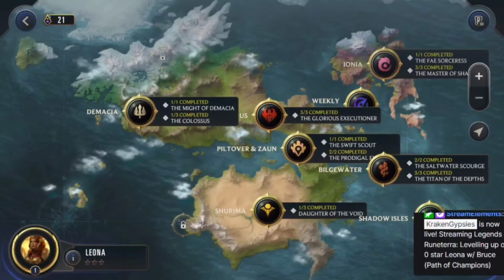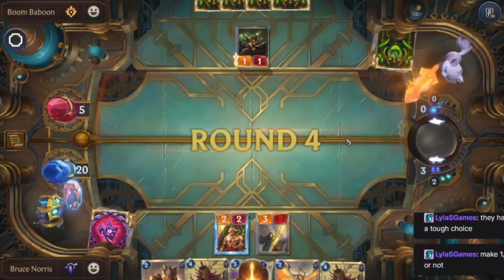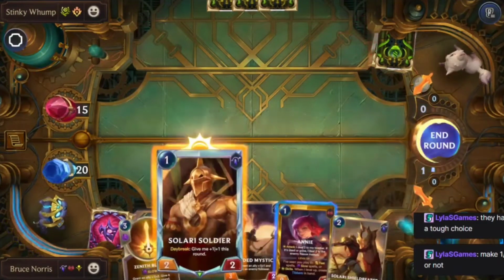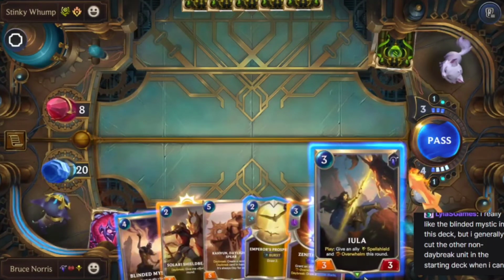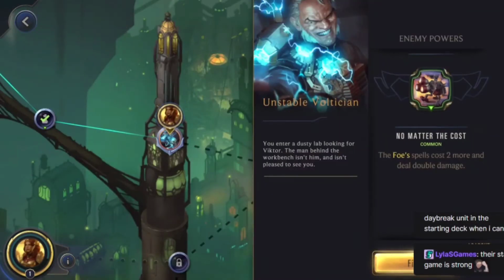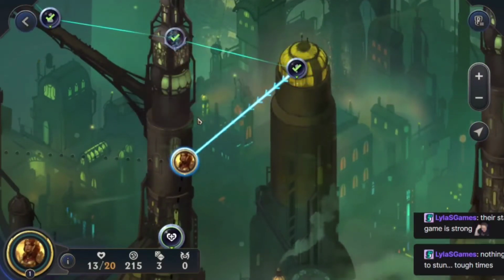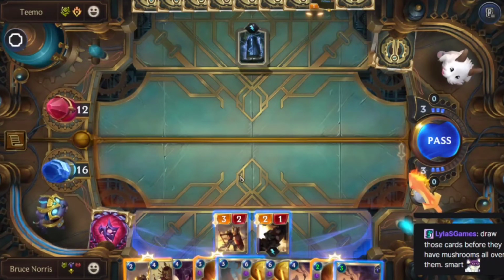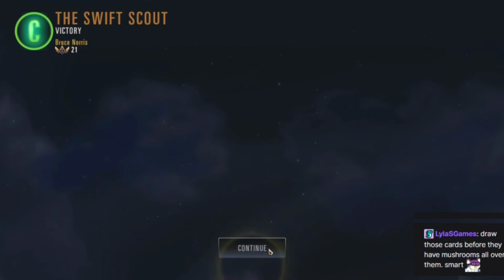Which Ray of Sunshine is Brighter LEONA vs TEEMO | Path of Champions | Legends of Runeterra Gameplay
Hi everyone! Come join Bruce as he plays Leona and goes up against Teemo in The Swift Scout for Legends of Runeterra Path of Champions.

Leona Level 1
Power: Domination
Support: Annie
Extra Power: Afterlife Forbidden
                       Quick Draw

12:28 Leona vs Teemo

•Enjoy the content? Leave a LIKE 👍
•Questions or want to say hi? Leave a COMMENT 💬